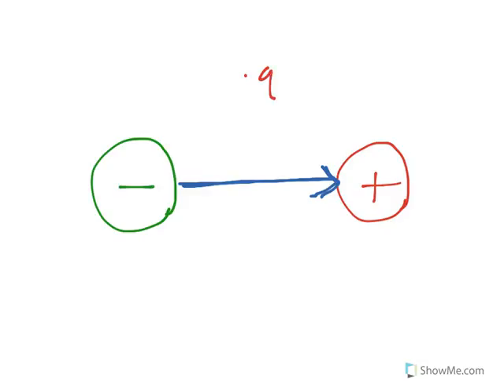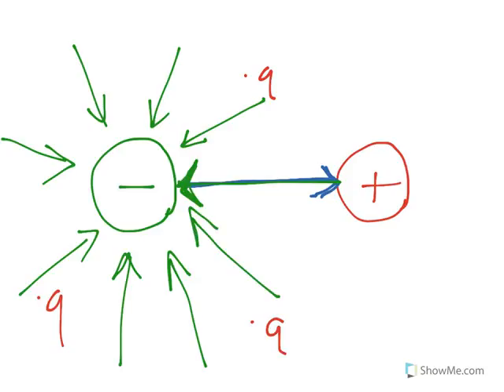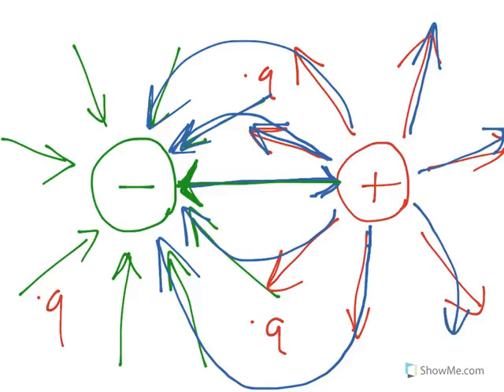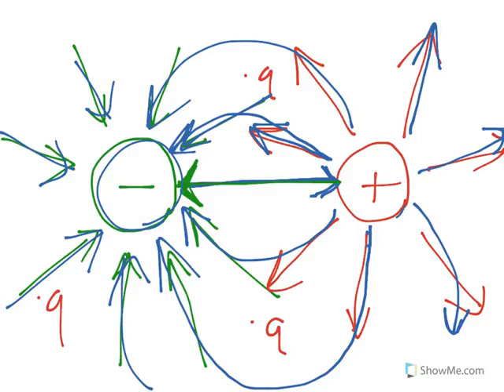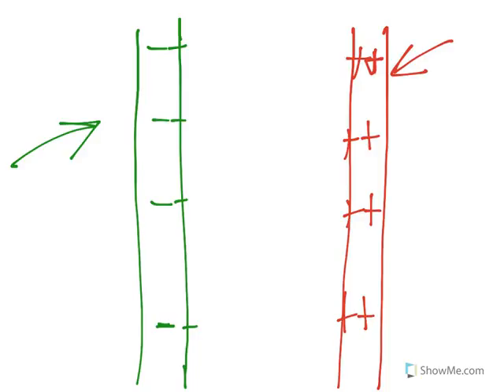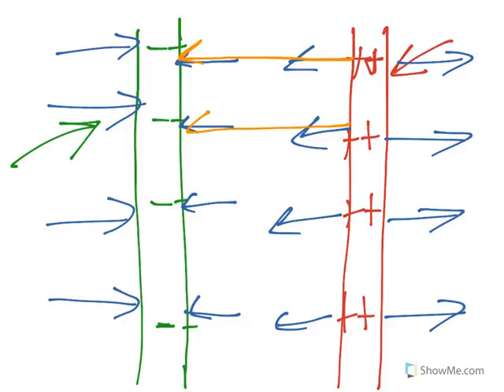Dipoles_and_Capacitors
Dipoles_and_Capacitors.mp4Dipoles_and_Capacitors